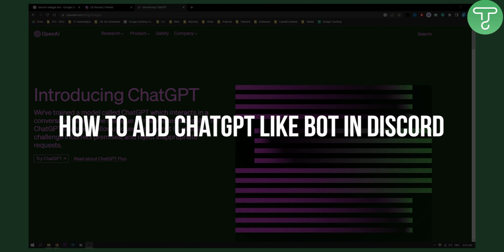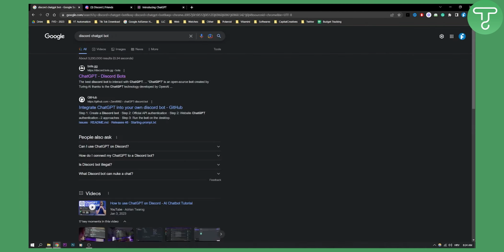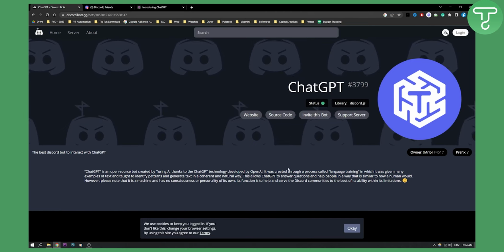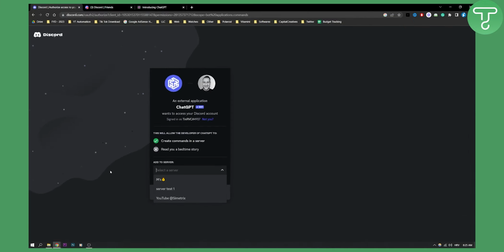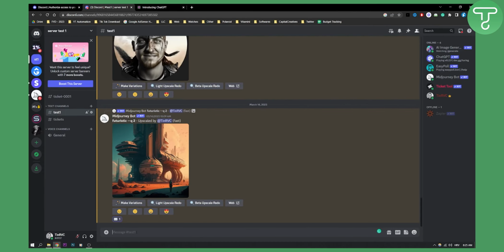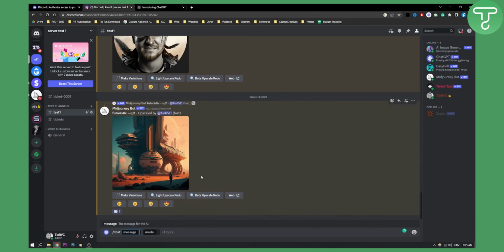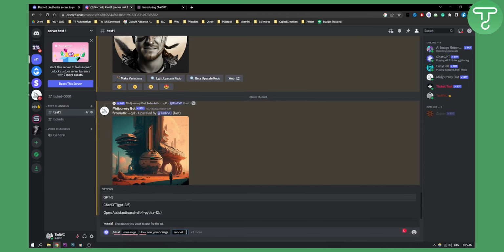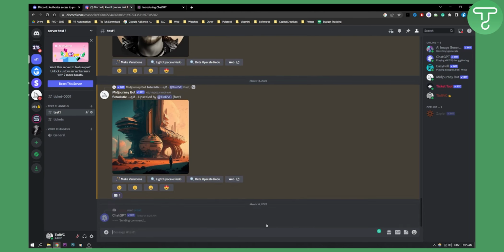How to Add ChatGPT Like Bot In Discord (2024)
In this video, I will show you how to add chatgpt like bot in discord